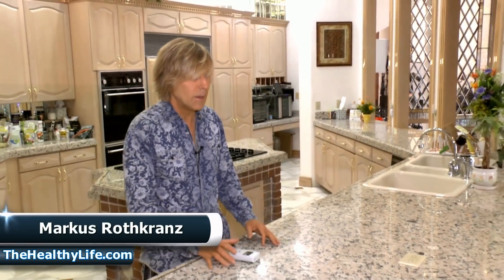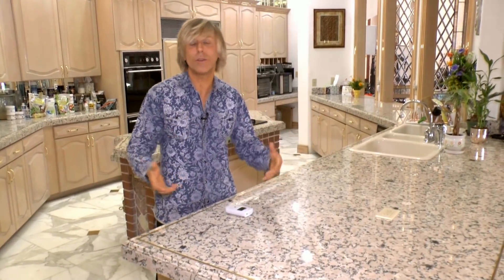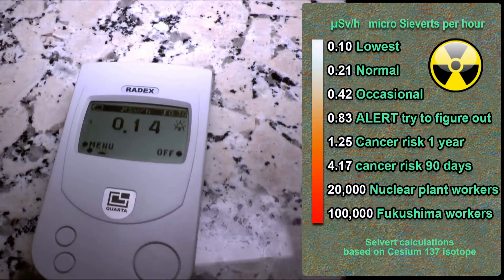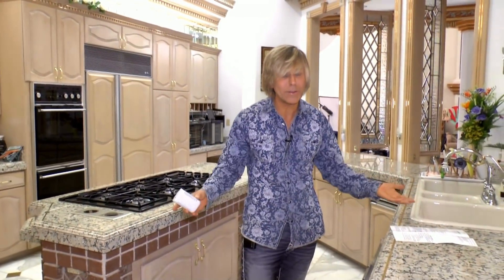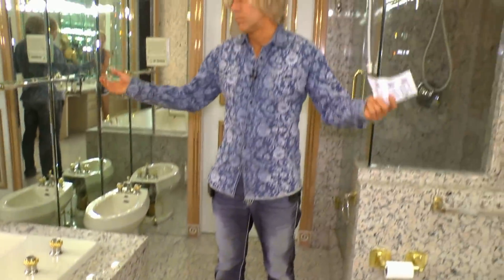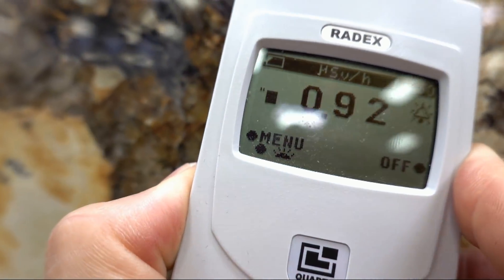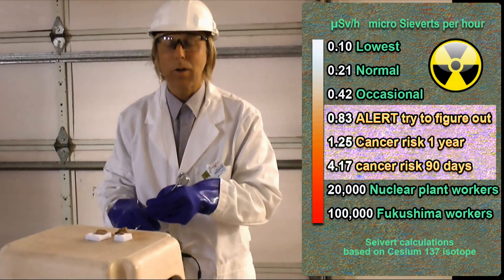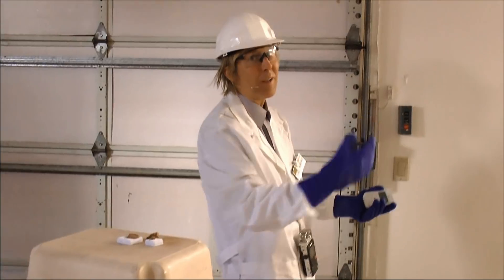Radioactive Granite Countertops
Follow me as I test all kinds of granite at a warehouse and compare it to pure uranium. Almost all granite counter tops have some naturally occurring radiation. The amount varies by where it was quarried. They come from all over the world. Some have very little radiation and some have a lot. This video discusses how much is safe and what levels are not, plus how to measure radiation. The radiation tester used in this video is by Radex, a German company. They don't cost much and can be easily purchased online like ebay, Amazon etc. In this video, many granite slabs are tested at a countertop granite warehouse, plus a piece of uranium ore to compare with. Our main website is TheHealthyLife.com
radiation tester